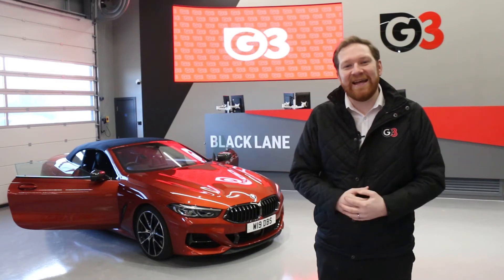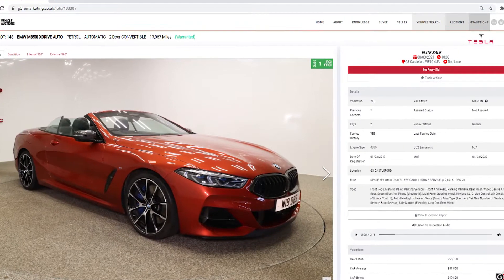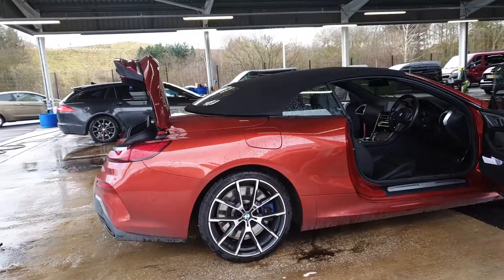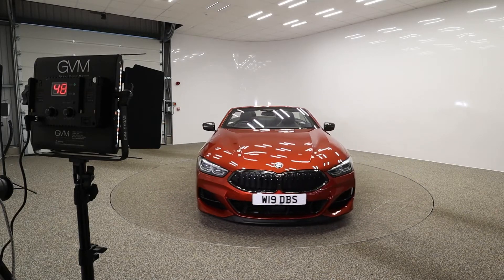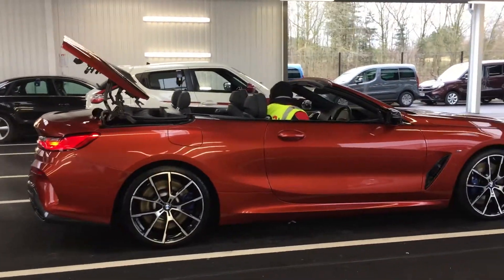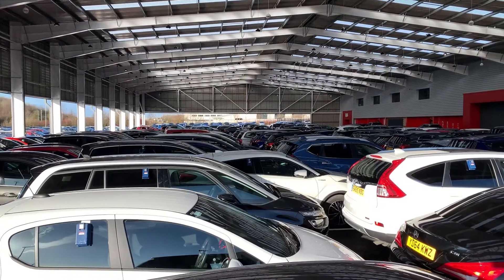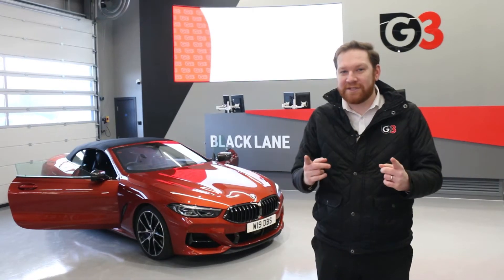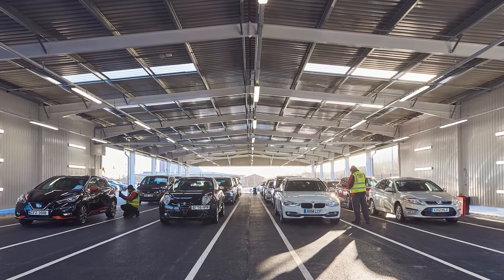BMW M850I - Behind The Scenes at a G3 Sale | Live From The Lanes #6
🎬 G3 '𝗟𝗶𝘃𝗲 𝗳𝗿𝗼𝗺 𝘁𝗵𝗲 𝗟𝗮𝗻𝗲𝘀' Episode 6

This week we take you behind the scenes at G3! Taking a car from arrival through to getting on the G3 website.

🚗 The vehicle in question is this beautiful sunset orange 68 plate BMW M850I, worth over £100k new 🤯
👉 Plus we reflect on this week, look ahead to next week, and give shoutouts to more great work from the G3 team

⛅Have a great weekend from all at G3, and we'll see you bright and early on Monday for the Elite E-Sale